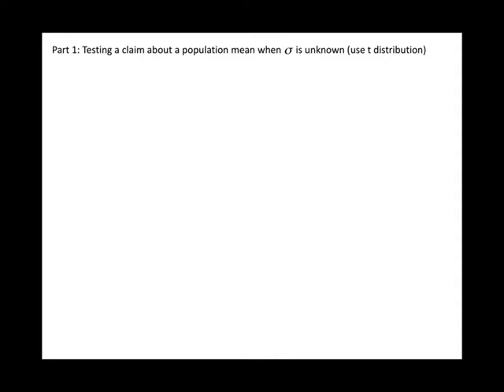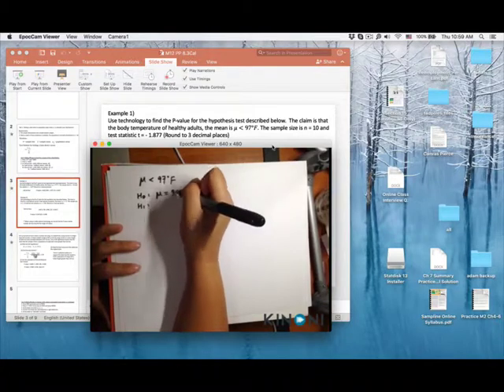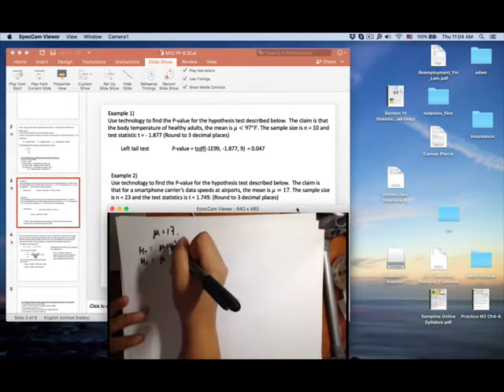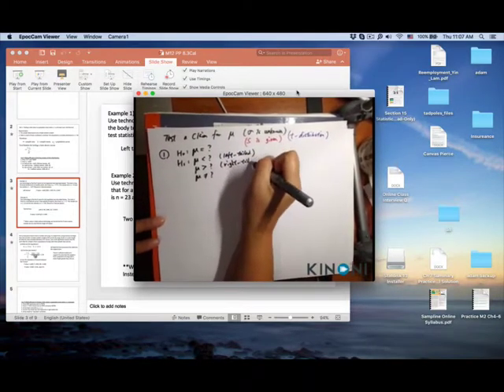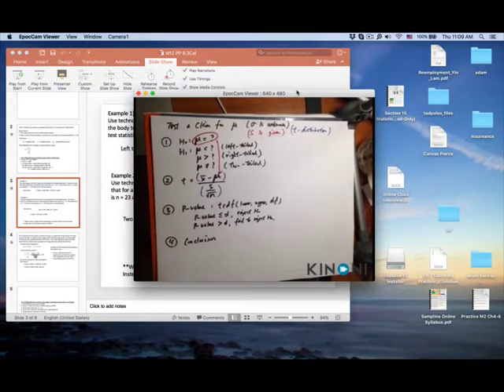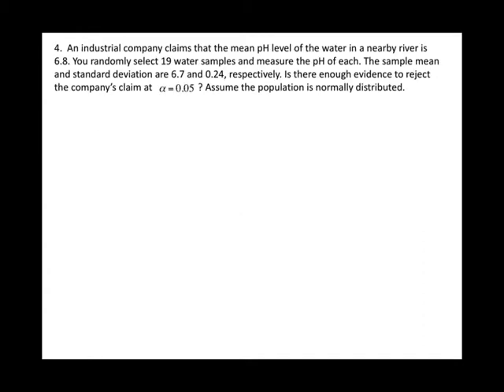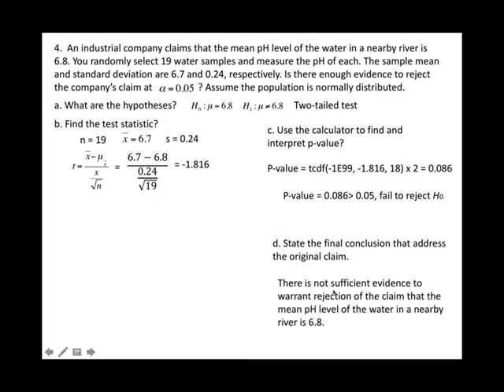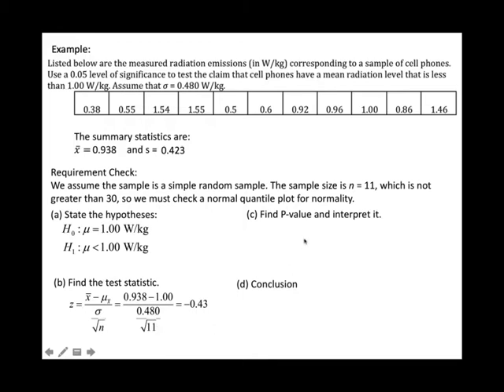Section 8.3 Testing a Claim about a mean